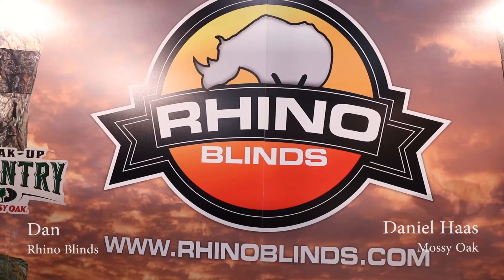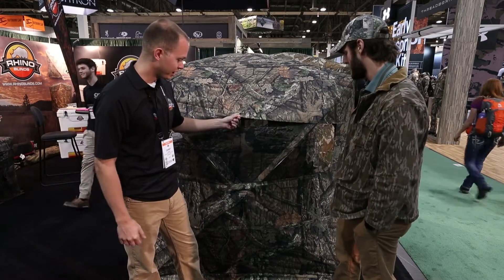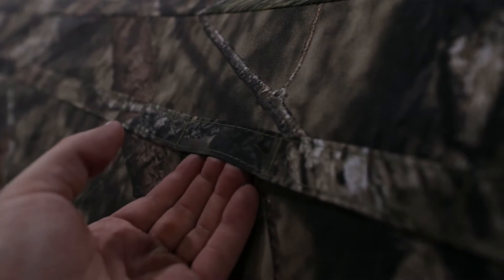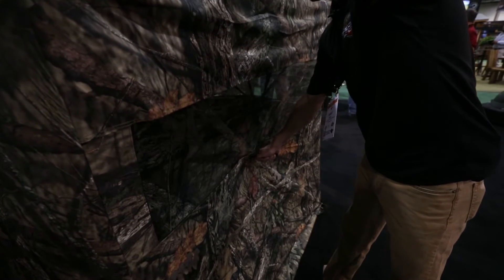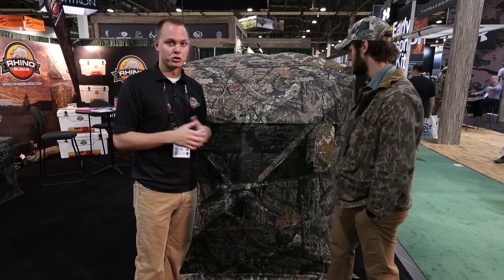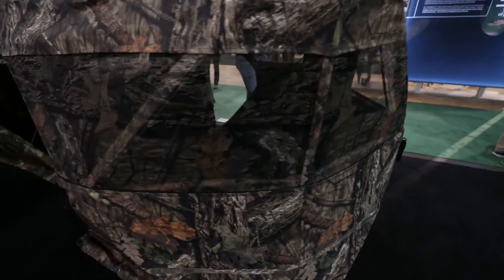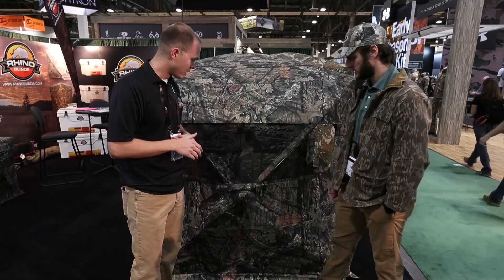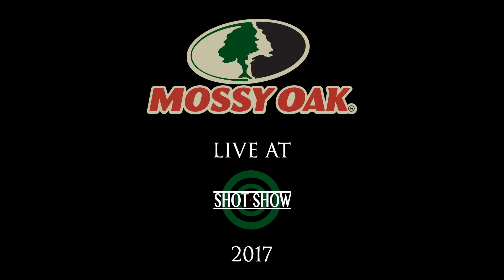Mossy Oak Live at Shot Show 2017 - Rhino Blinds